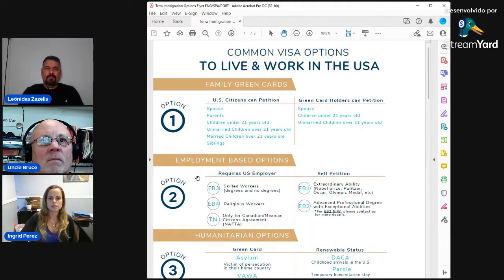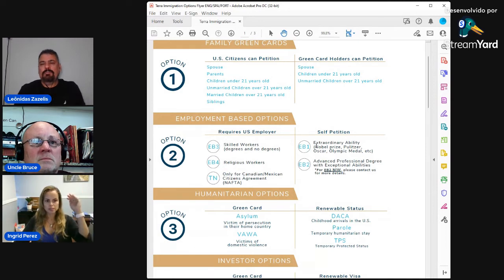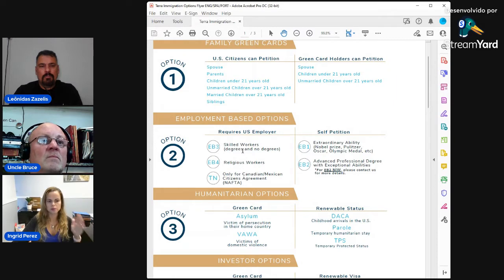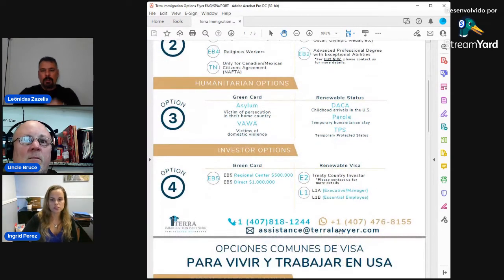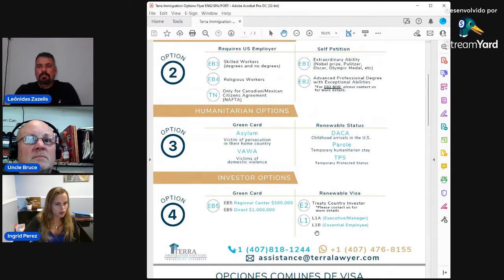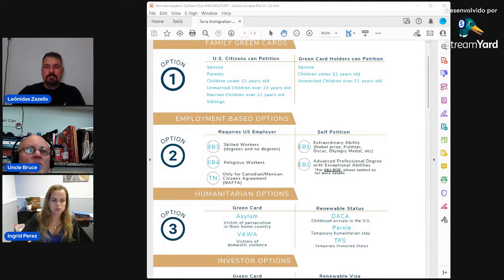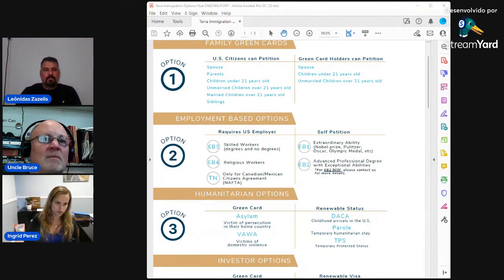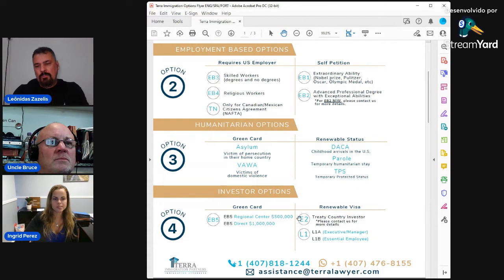Quer visitar ou imigrar para os EUA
Nós nos dedicamos a tornar o inglês uma segunda língua forte no Brasil, oferecendo opções acessíveis e focando em habilidades reais e úteis para trabalho, viagens e crescimento pessoal.